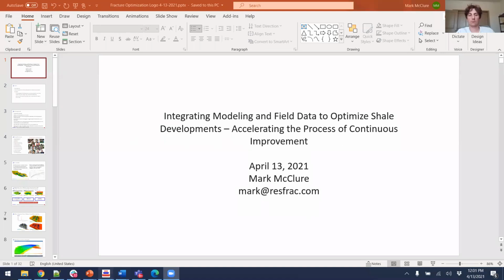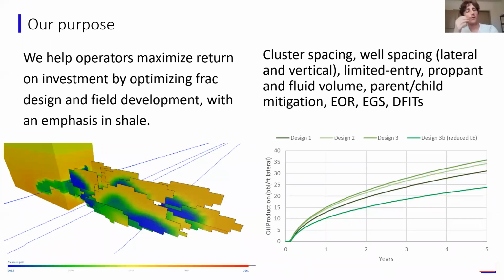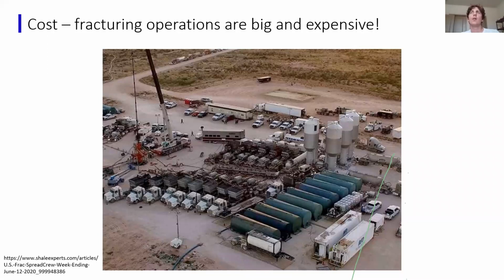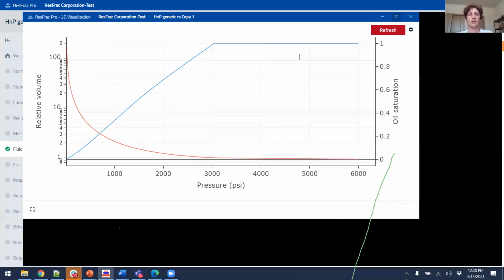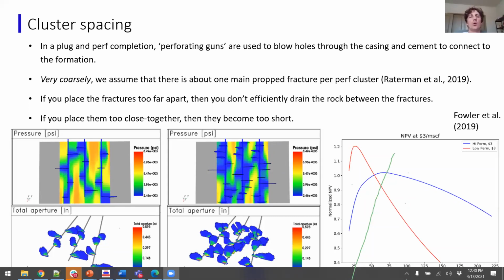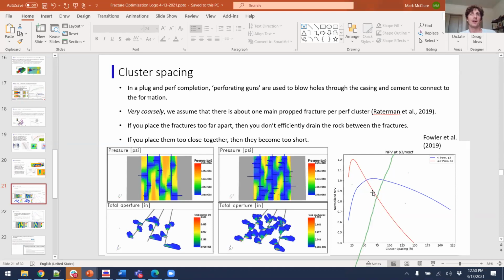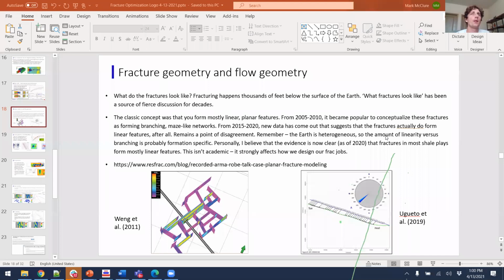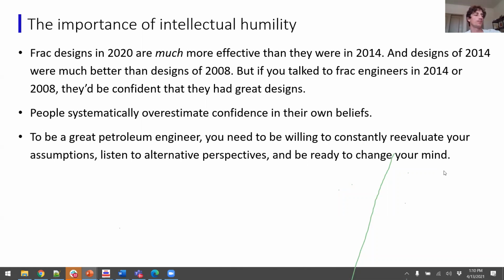VSI | ResFrac || Integrating Modeling & Field Data To Optimize Shale Developments.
SPE Oil & Gas Virtual Software Internship ||ResFrac || Integrating Modeling & Field Data To Optimize Shale Developments by Mr. Marc MacClure.